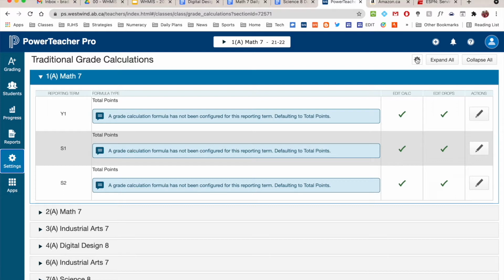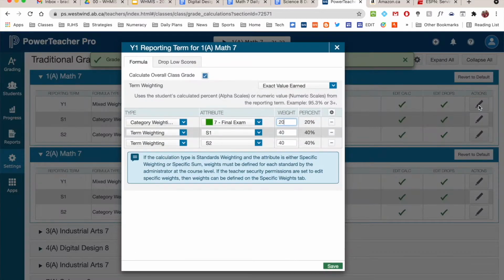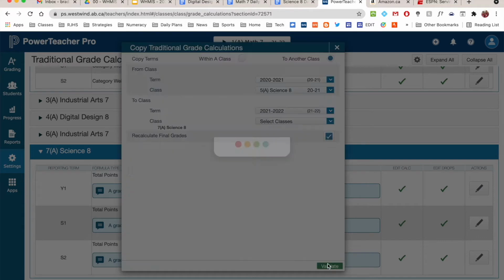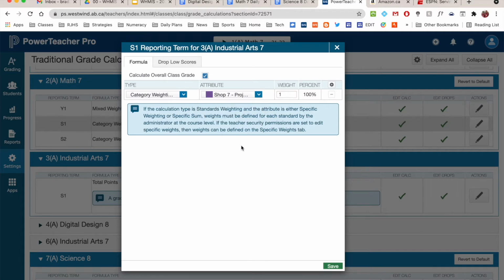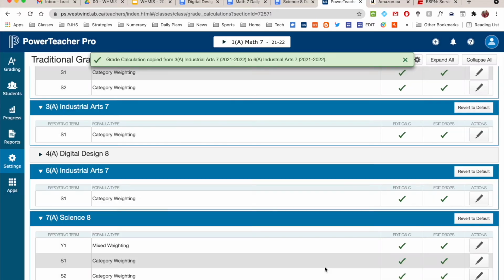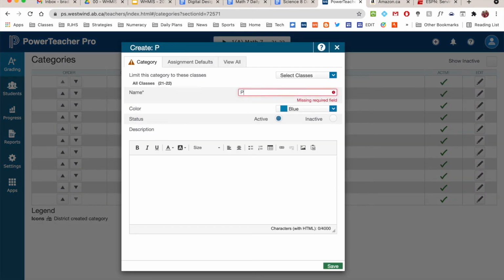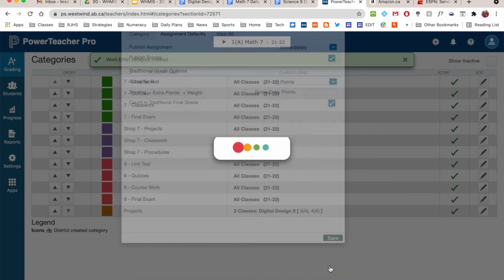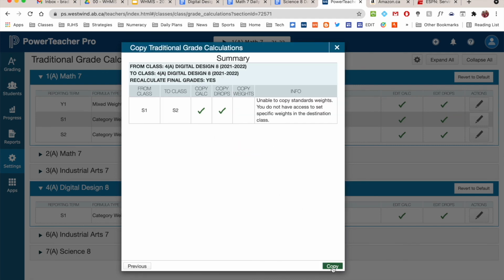Setting Up PowerTeacher Pro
How to set up Categories, Weightings and New Classes in PowerTeacher Pro